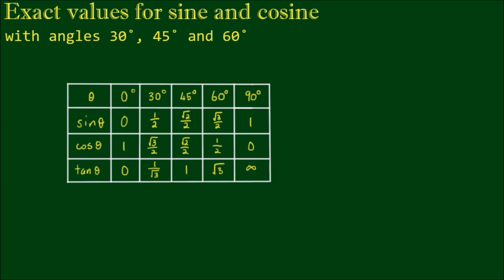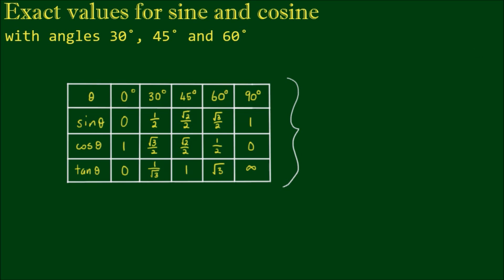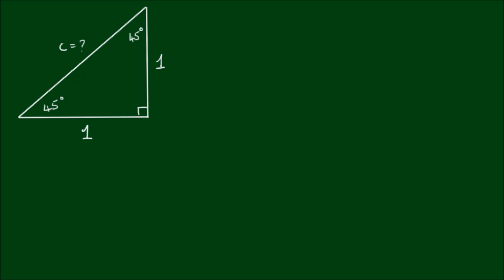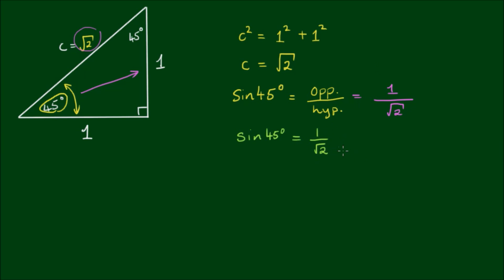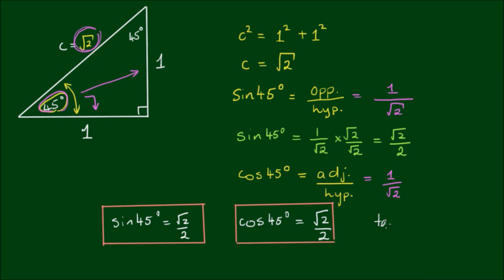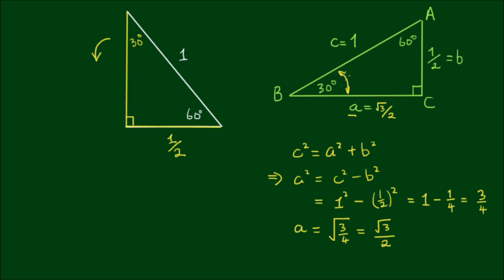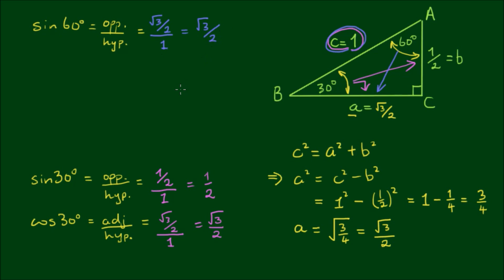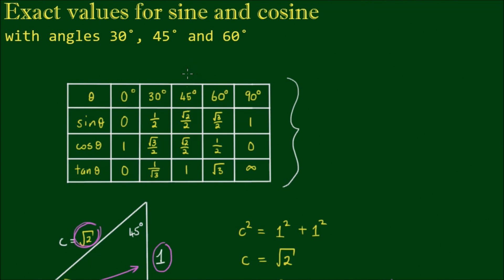Why sin(30˚) equals 1/2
Using some simple geometry, Pythagoras' Theorem and laws of trigonometry, we can easily derive the exact values for sine, cosine and tangent of the angles of 30˚, 45˚ and 60˚.

You may have been expected to remember values such as sin(30˚) = 1/2, sin(45˚) = √2/2, sin(60˚) = √3/2. Unfortunately, this is pretty boring stuff to try and remember.

What's far more interesting however, is where these values come from. In deriving the results, you will also gain a better understanding of how trigonometry works.

For the angle of 45˚, we use a 45˚-45˚-90˚ triangle to derive the results.

For the angles of 30˚ and 60˚, we use a 30˚-60˚-90˚ triangle to derive the results.